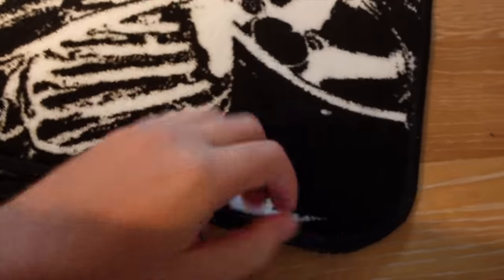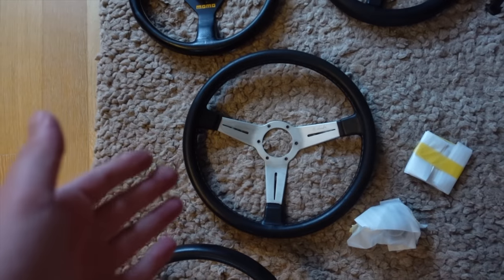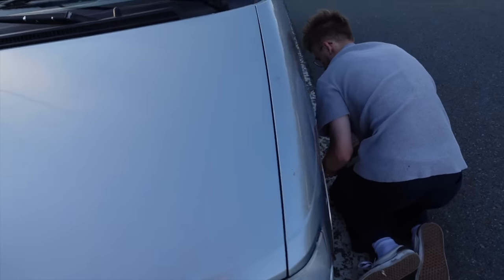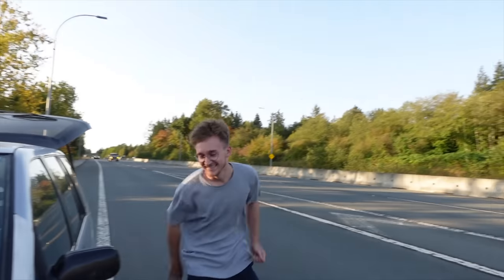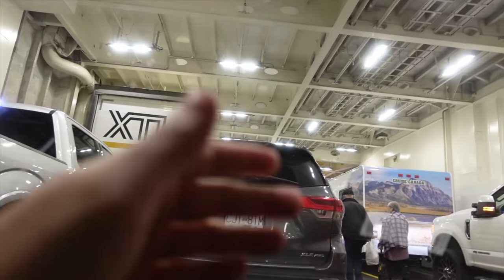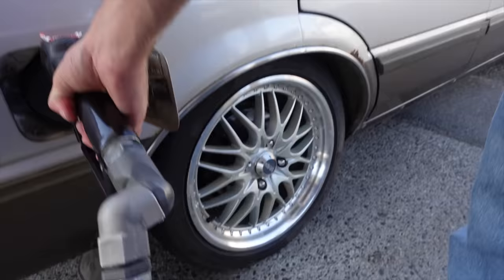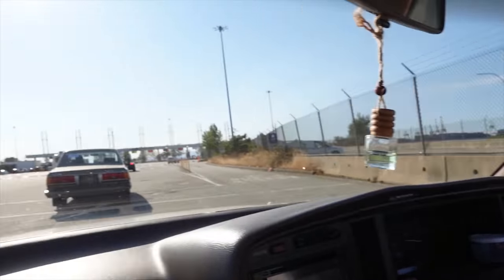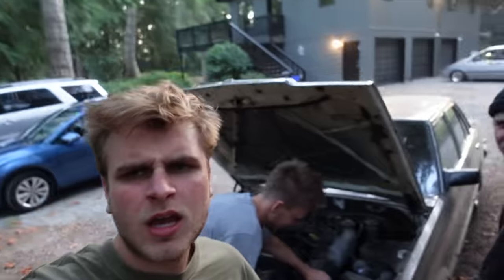BUYING A NEW CAR BUT EVERYTHING GOES WRONG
Floor mats are live!